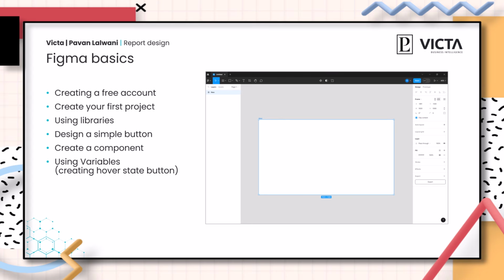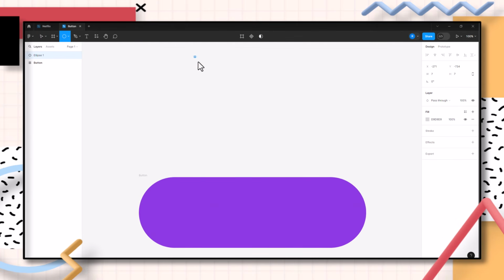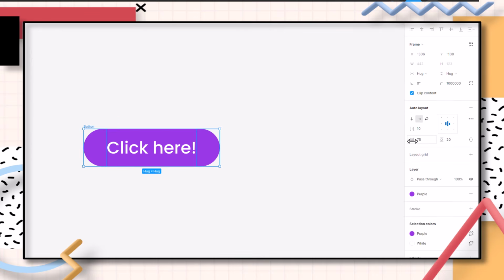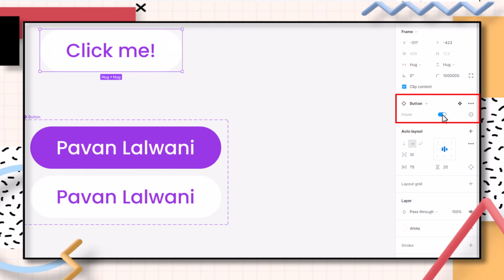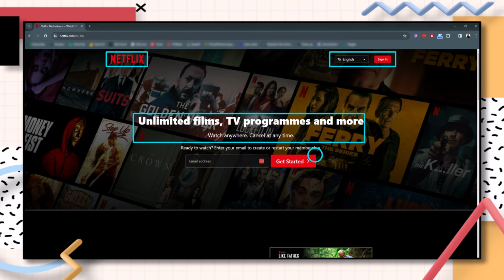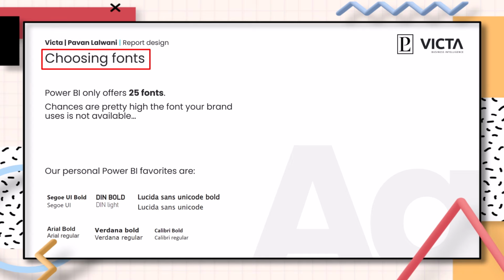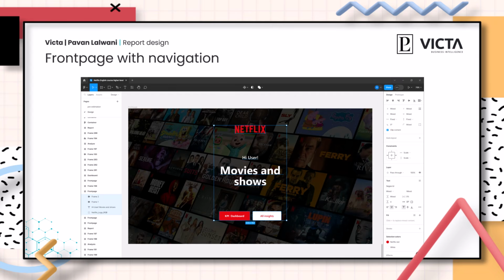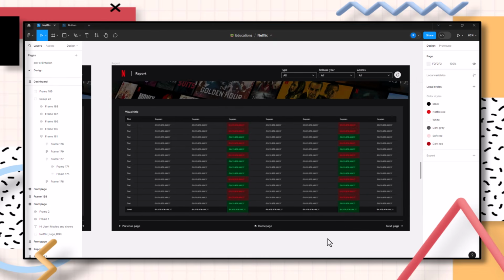Design Stunning Power BI Dashboards with Figma | UI/UX Best Practices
🎨 Your Power BI dashboards look boring? This Figma trick changes everything.

In this complete tutorial, I show you the exact process of designing professional, Netflix-themed Power BI dashboards using Figma — from brand orientation to the final pixel-perfect result.

📌 What You'll Learn:
✅ Figma fundamentals for BI designers (frames, auto-layout, components, variants)
✅ Brand orientation — how to extract colors, fonts & style from Netflix
✅ Building a reusable color palette & font system
✅ The DAR Framework: Dashboard → Analysis → Report page design
✅ Wireframing and translating designs into Power BI-ready layouts
✅ Creating hover effects and interactive component variants

🕐 Timestamps:
0:00 — Why Figma for Power BI?
0:34 — Figma Basics (Account, Frames, Styling)
5:20 — Creating Color Libraries
9:39 — Text & Font Selection
13:59 — Auto Layout Deep Dive
15:39 — Components & Reusability
18:19 — Hover Effects with Variants
22:46 — Power BI Visual Library in Figma
27:44 — Brand Orientation (Netflix Example)
32:59 — Building Your Color Palette
35:14 — Font Selection for BI Reports
38:19 — Wireframing with the DAR Framework
43:23 — Final Netflix Dashboard Design Walkthrough